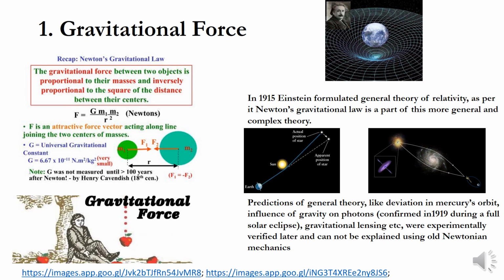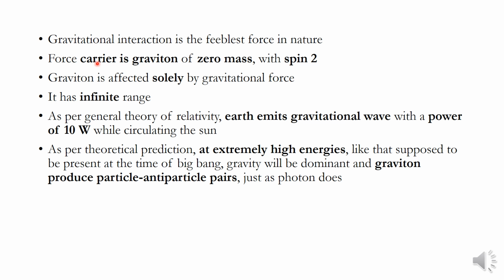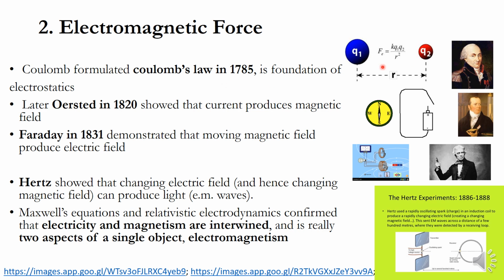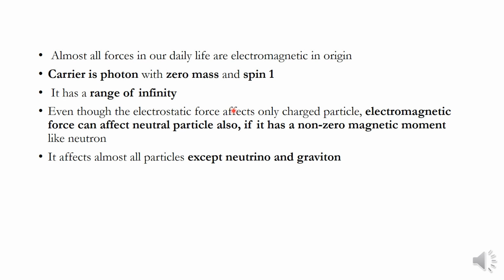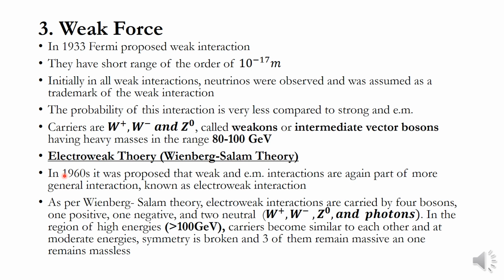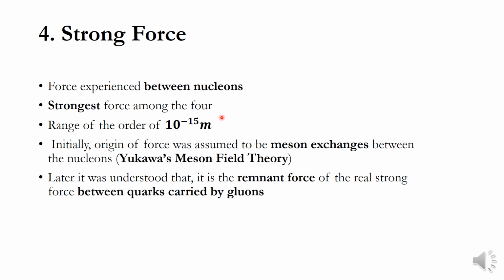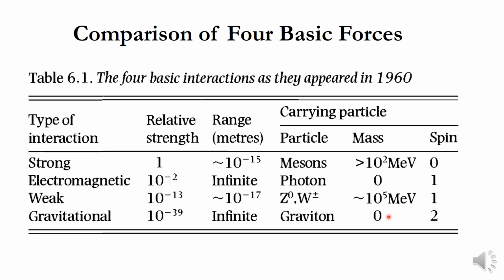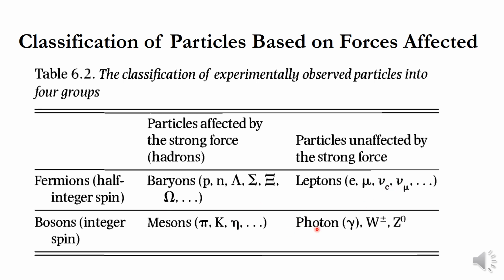Four Basic Forces of Nature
Four Basic Forces, Gravitational Force, Electromagnetic Force, Weak Force and Strong Force, Classification of Particles, Hadrons, Baryons, Leptons

Sulaiman MK
Assistant Professor of Physics
Govt. College Malappuram